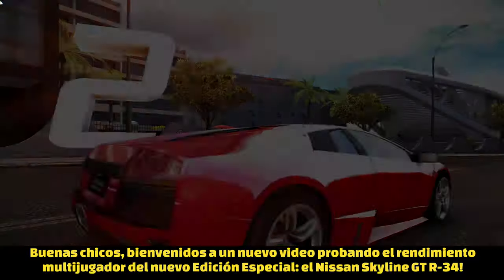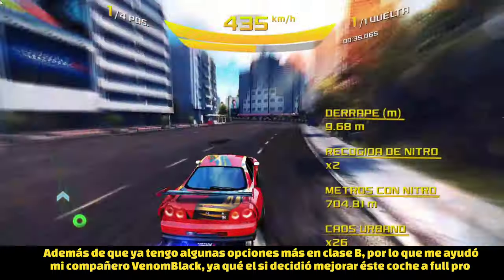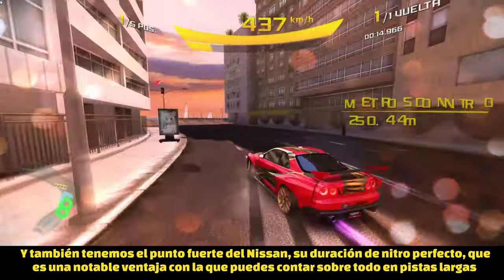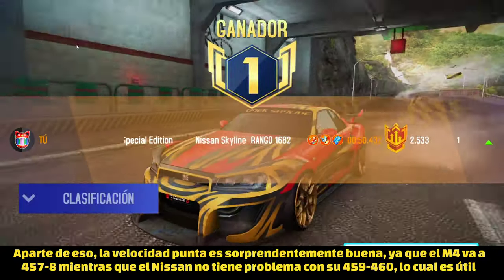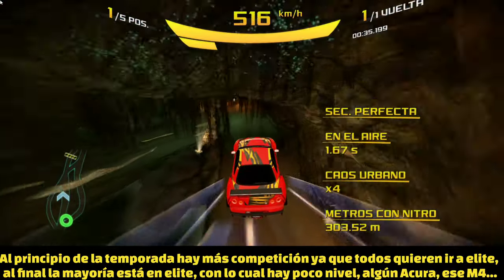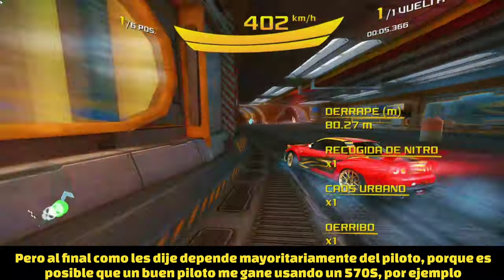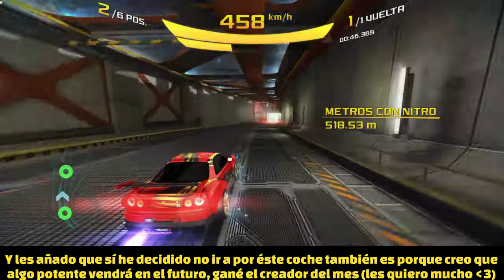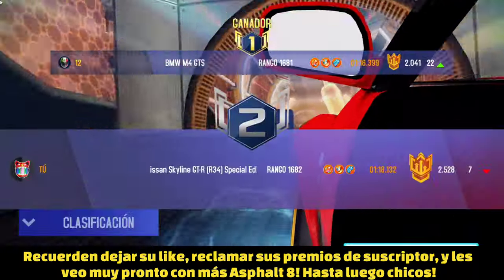ASPHALT 8 NEW SPECIAL EDITION TEST!! | Asphalt 8 Nissan Skyline R-34 Special Edition Multiplayer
Asphalt 8 new car asphalt 8 new festival car, asphalt 8 nissan skyline gt-r 34 special edition multiplayer test, Nissan Skyline R-34 Special Edition Multiplayer Test Asphalt 8

Many of you were waiting for this, so today I'll show you Multiplayer performance of the brand new Asphalt 8 festival car fully upgraded: the Nissan Skyline GT-R 34 special edition, thanks to one of my teammates, VenomBlack!

Current month rewards Link on the video below description (Since was too much work to change the description each month)

Recompensas del mes actual en la descripción de éste video (ya que es muy complejo cambiar todas las descripciones cada mes)